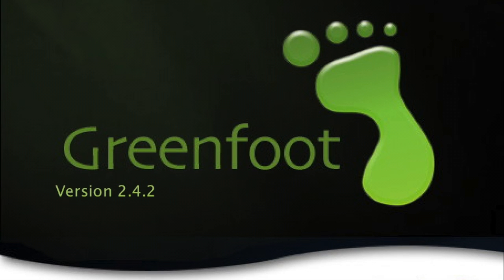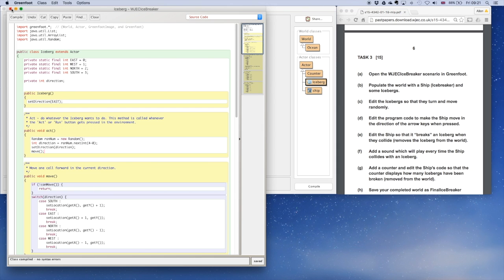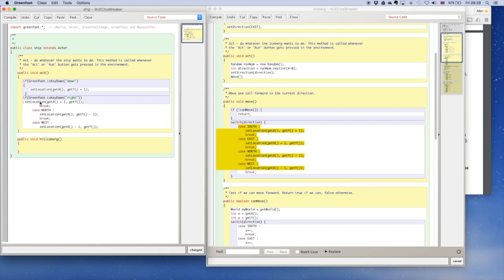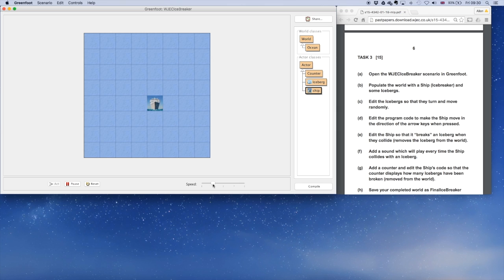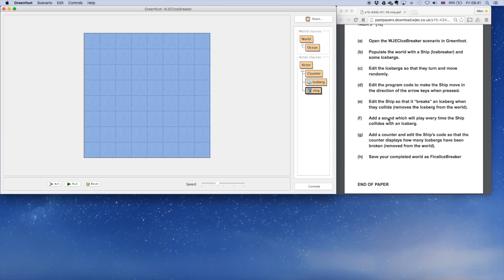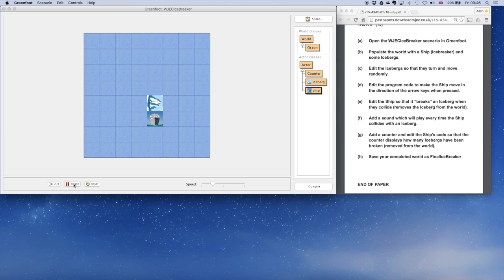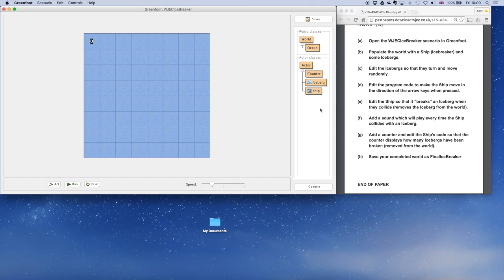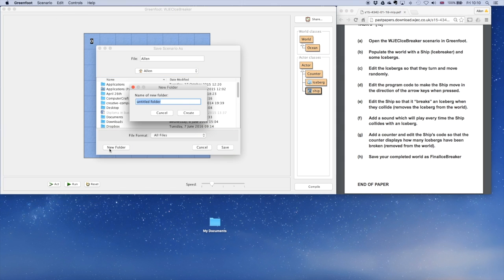Computer Science On Screen Test Greenfoot Example Solution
Solution to the 2015 on screen test for Greenfoot to help with potential questions.